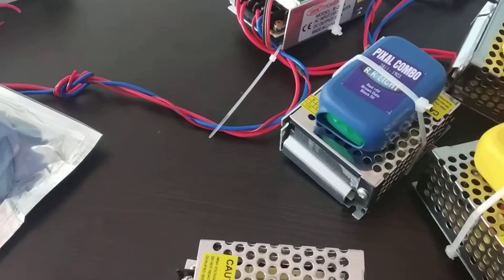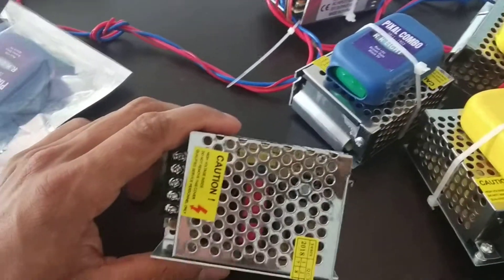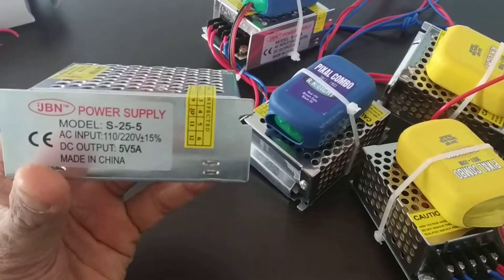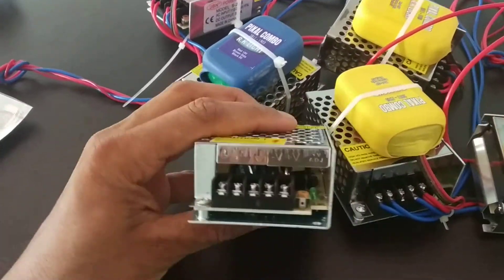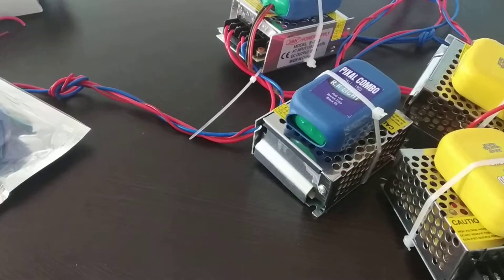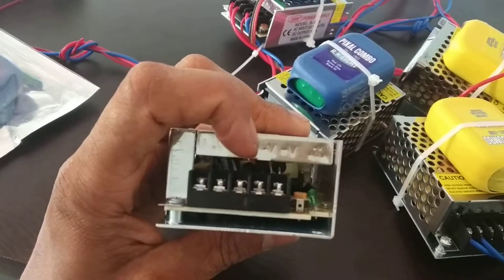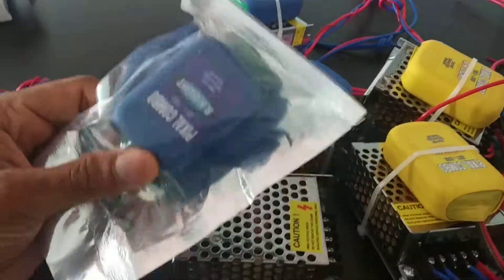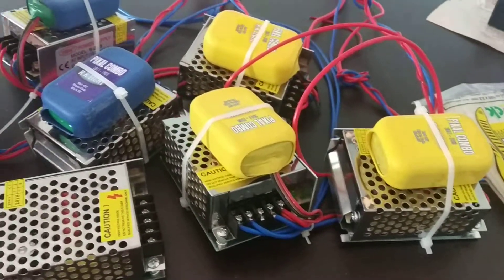5v SMPS for pixel lights, smps connection ( +)(-)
Very good quality smps, and only used in pixel lights